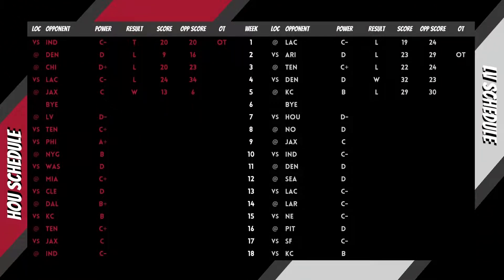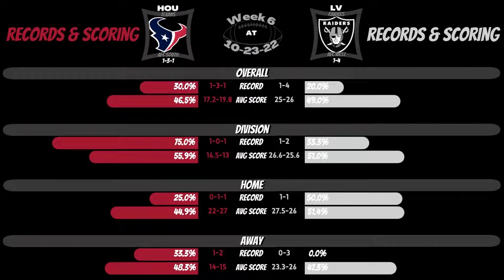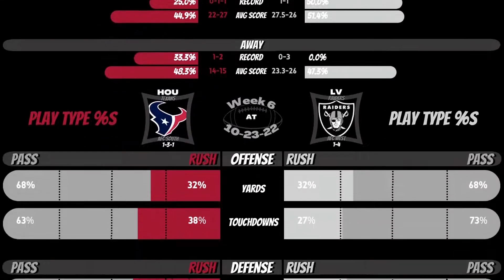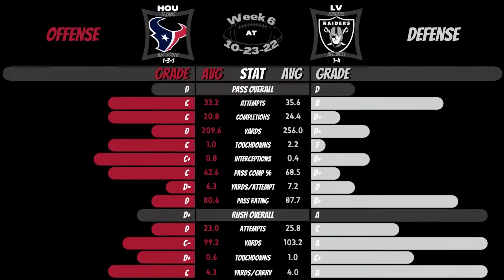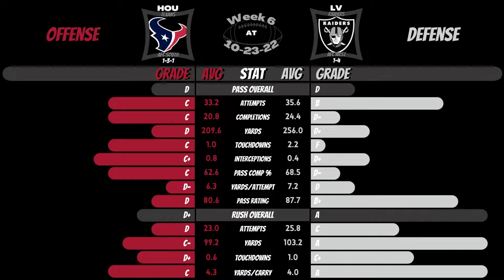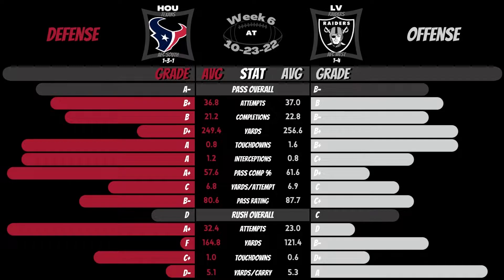NFL | 2022 | Week 7 | Texans at Raiders | Matchup Preview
Checkout ShowboatAnalytics.com for additional insights and visualizations.